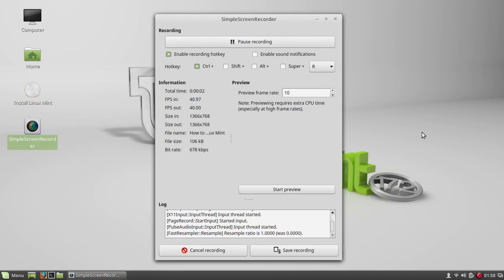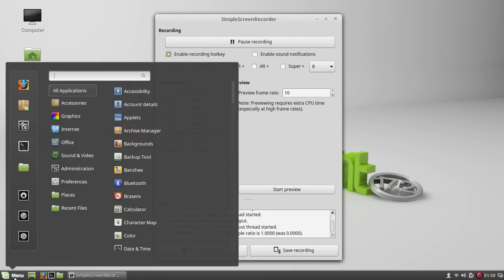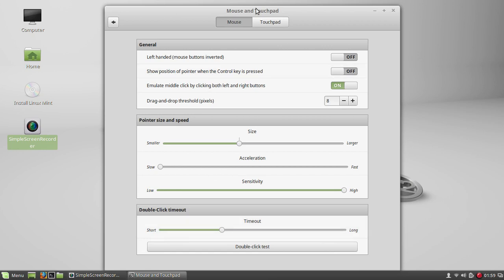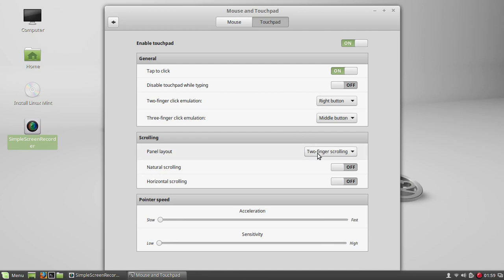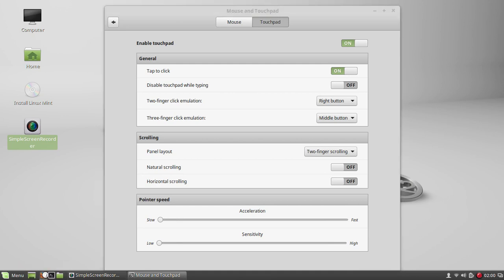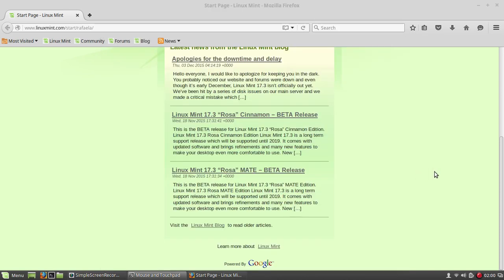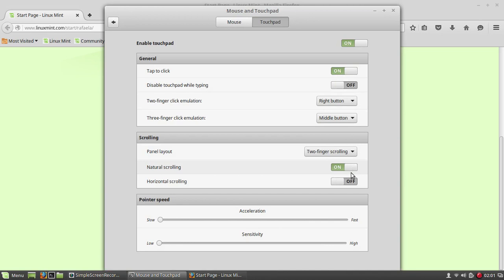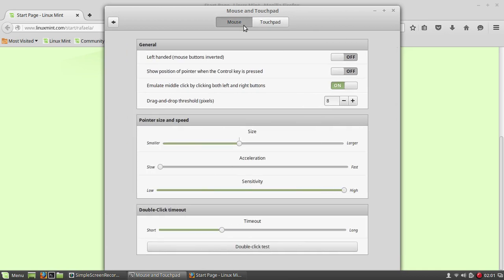Mouse and Trackpad Settings in Linux Mint and how to enable multi touch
Features of the Mouse and Trackpad in Linux Mint